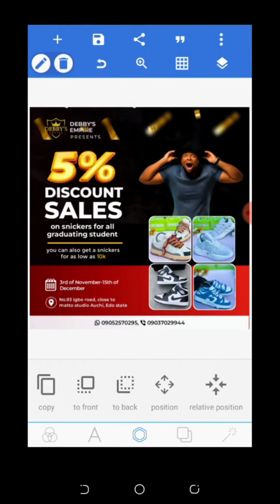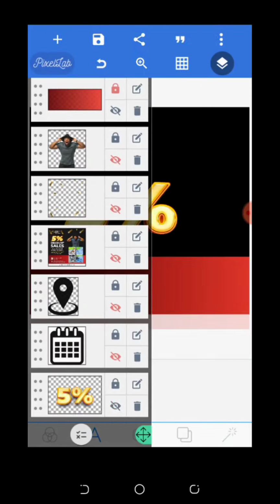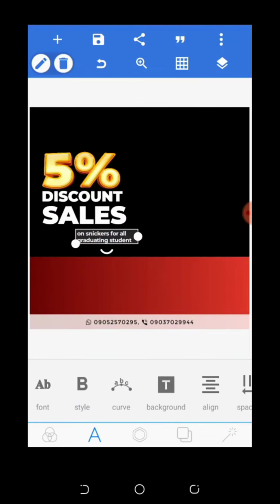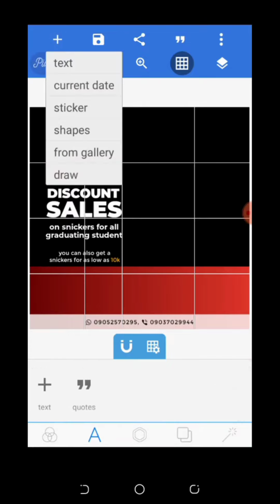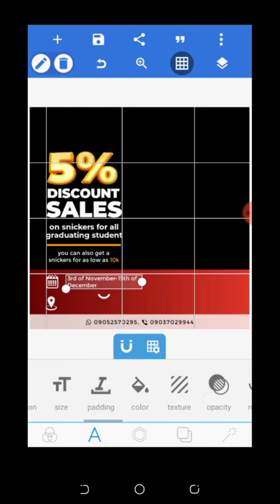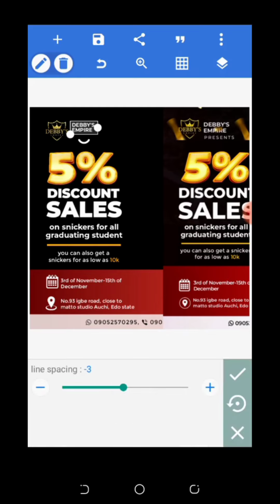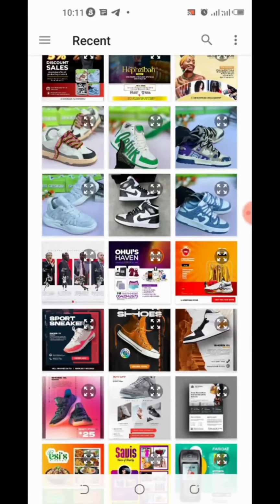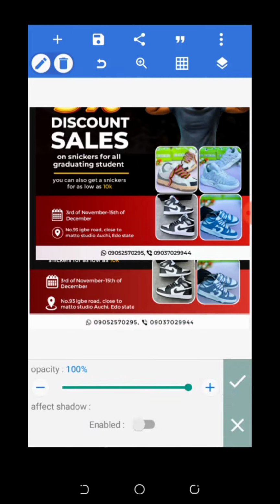Incredible Sales flyers Design in Pixellab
Only Few Can do this in Pixellab, Really?.
check out this Incredible Sales Flyer design In Pixellab.